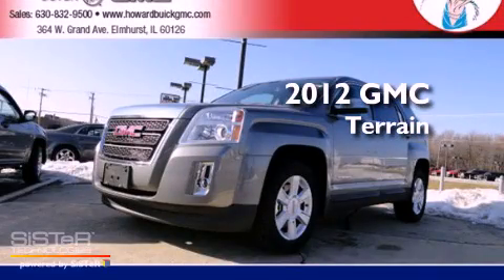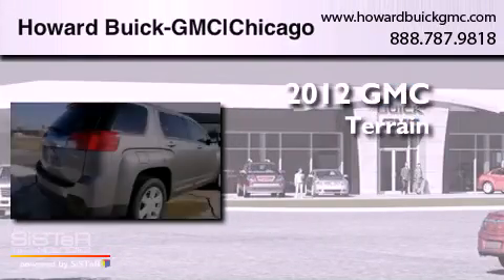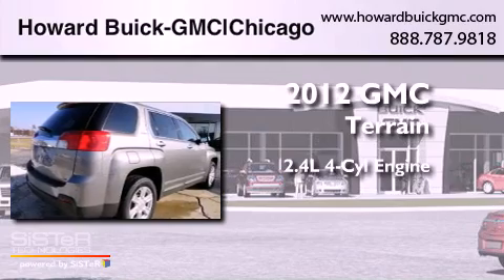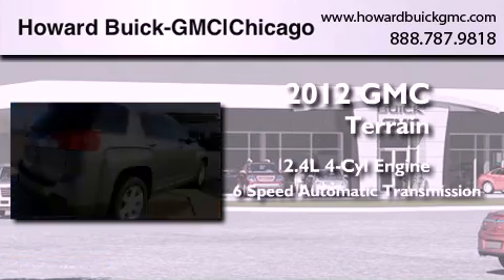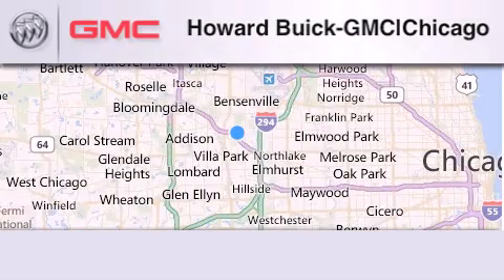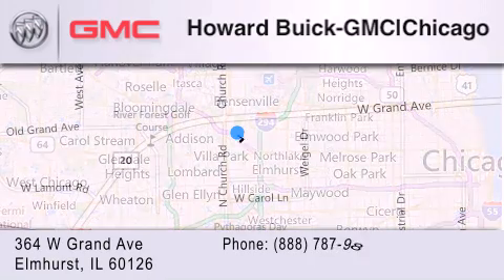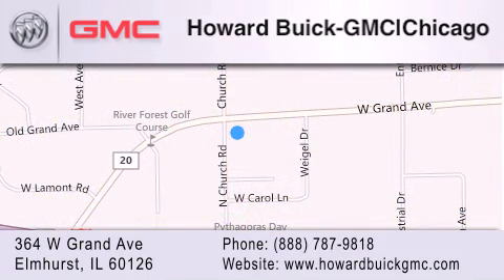2012 GMC Terrain Elmhurst IL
Year : 2012
 Make : GMC
 Model : Terrain
 Engine : 2.4L 4 cyls
 Trans . : Automatic 6-Speed
 Exterior : Steel Gry Met

 Interior : Jet Blk Cloth
 Stock : 12230

 364 W. Grand Avenue